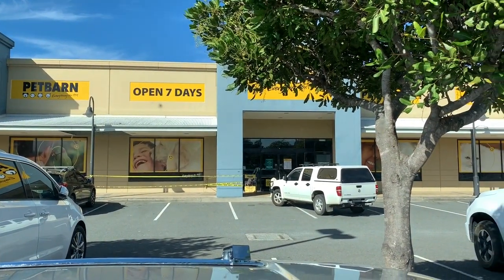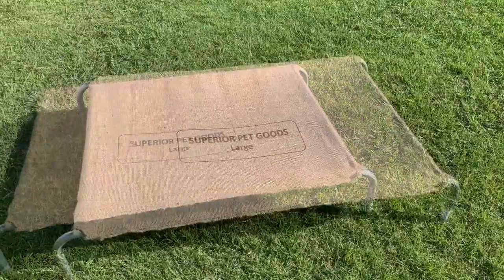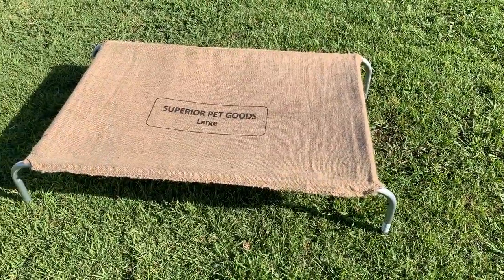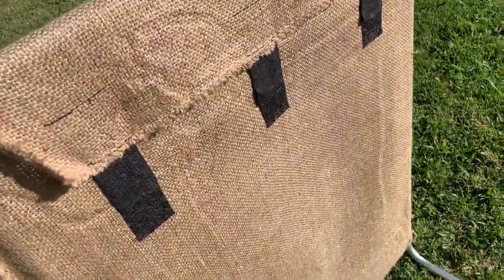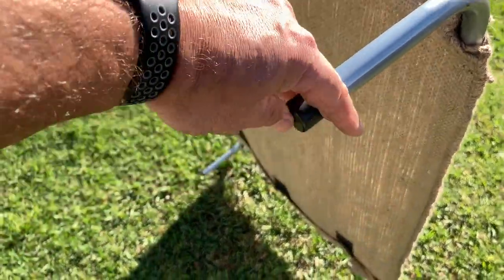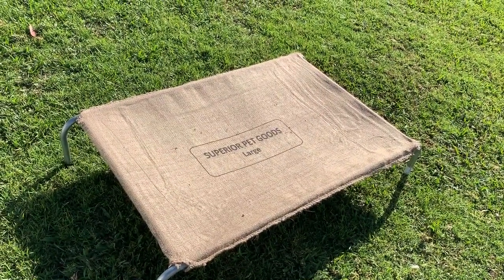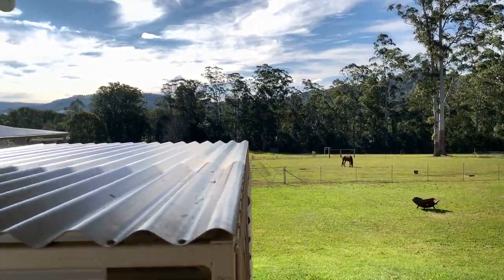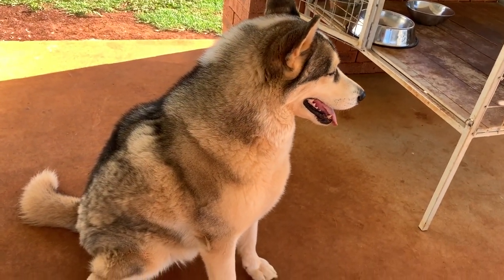PETBARN Raised Dog Beds - Review - Best Outdoor Dog Beds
Today we go to Petbarn for some Raised Dog Beds for our outdoor dog kennel.